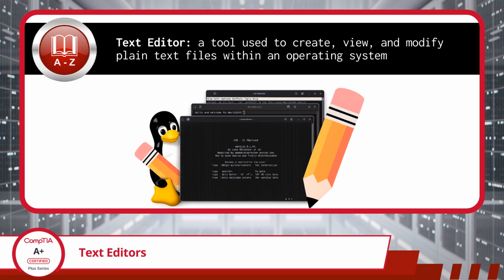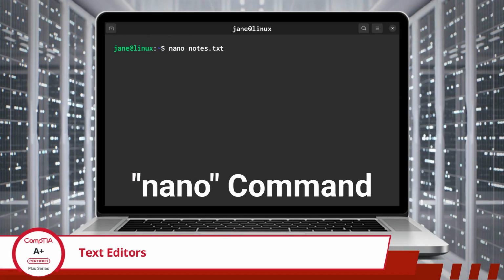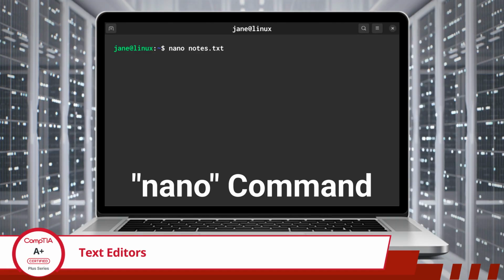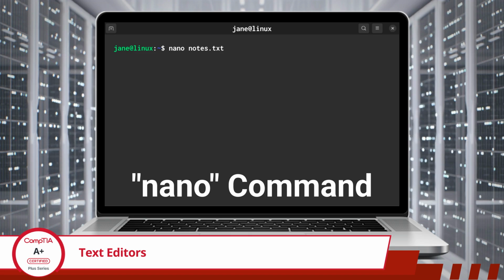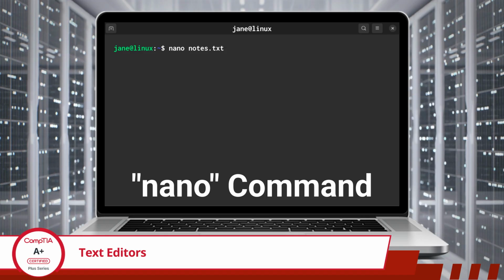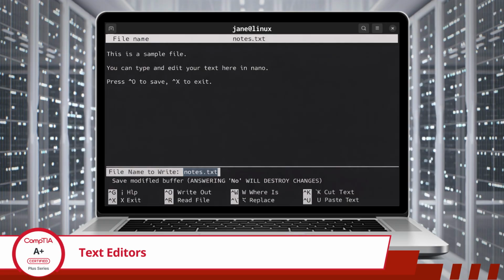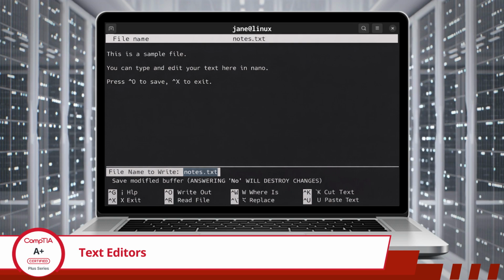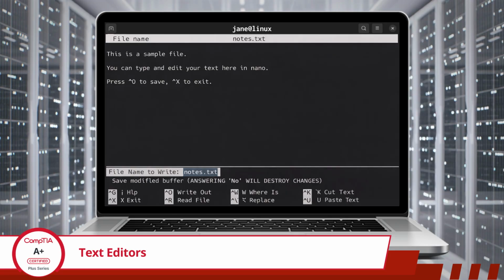CompTIA A+ Core 2 (220-1202) | Text Editors | Exam Objective 1.9 | Course Training Video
CompTIA A+ Core 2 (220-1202) | Exam Objective 1.9 | Identify common features and tools of the Linux client/desktop operating system - Text Editors